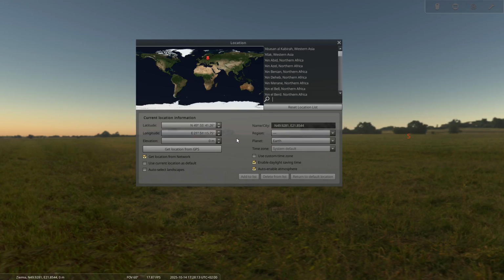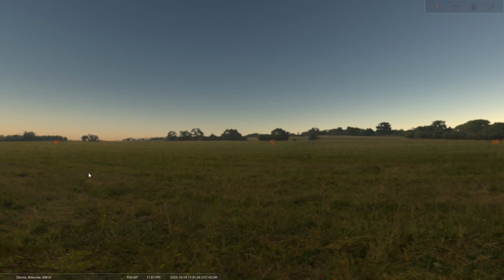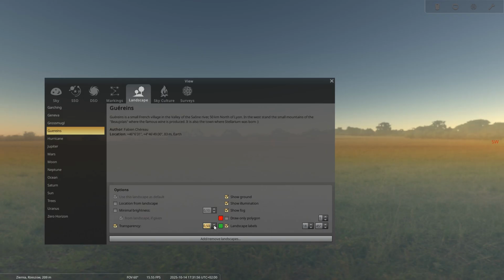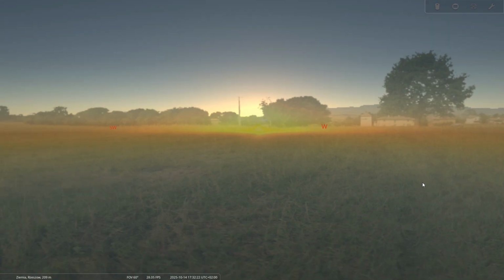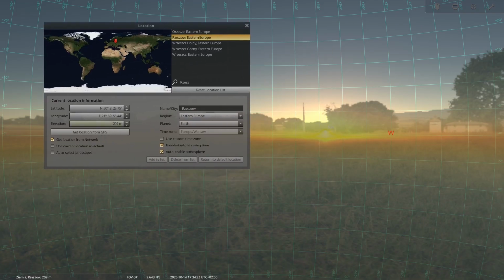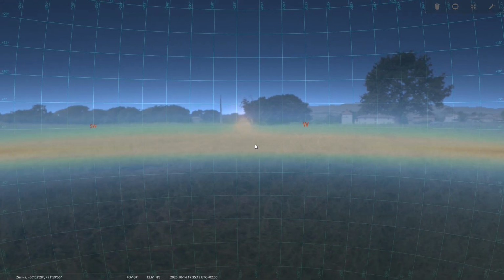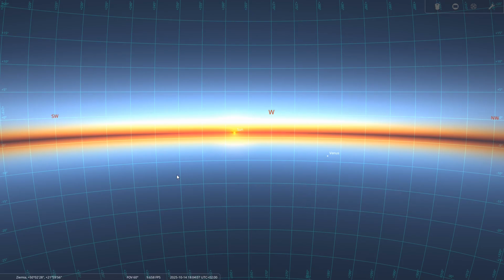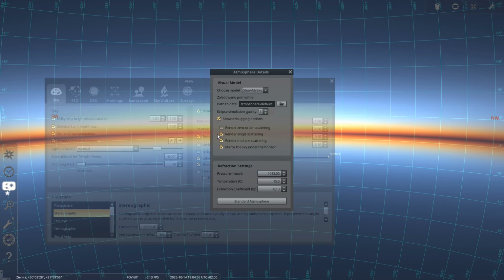Stellarium - Elevation trick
The elevation in Stellarium conceals an unknown and powerful feature that renders the sky as it would appear from any elevated position. Usually, the option is neglected because the horizon and azimuthal grid don't follow the altitude adjustments above the ground.